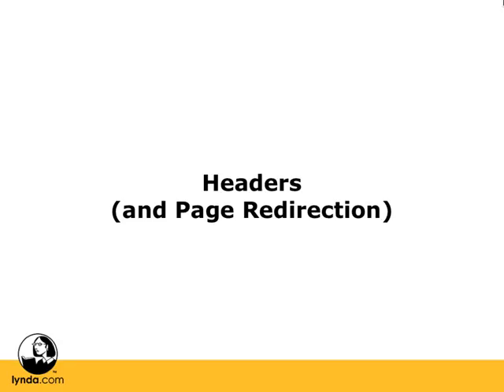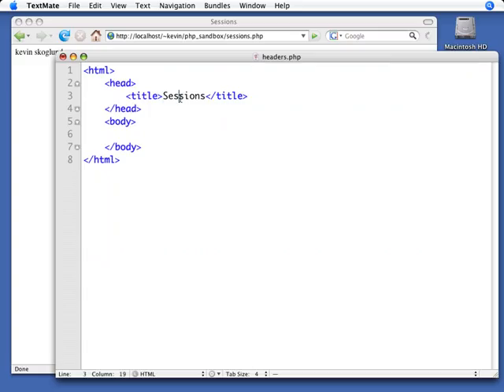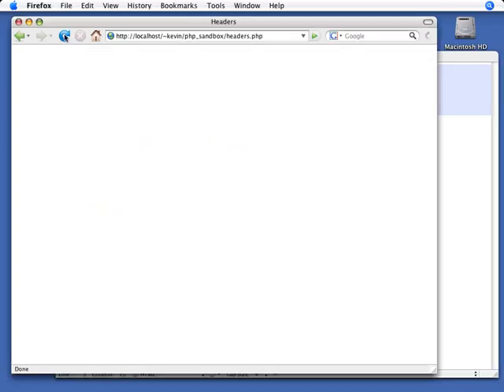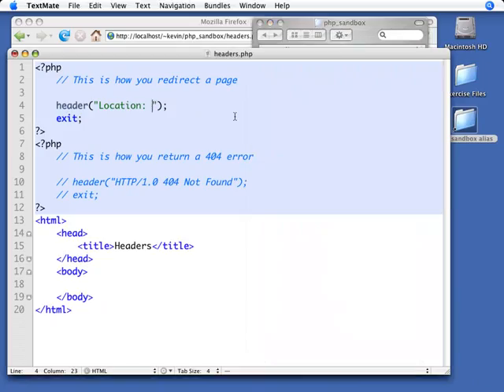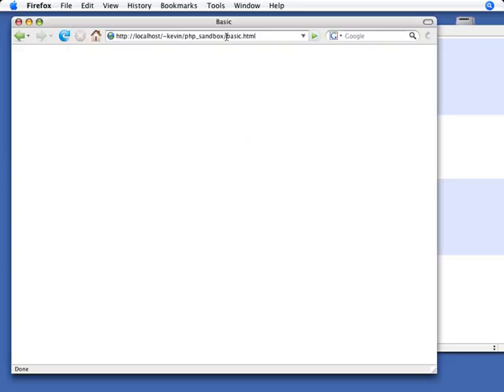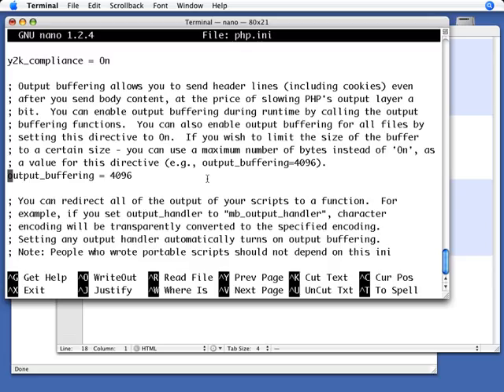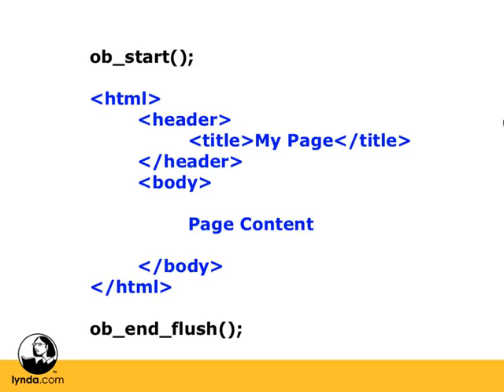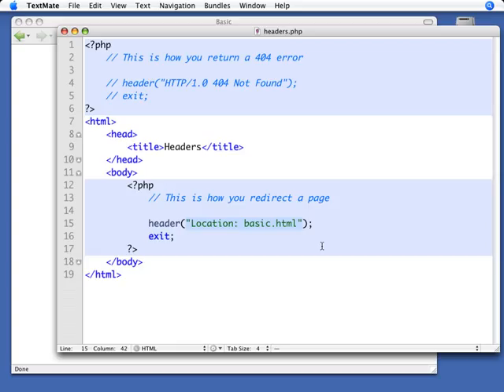10_08_headers.mov